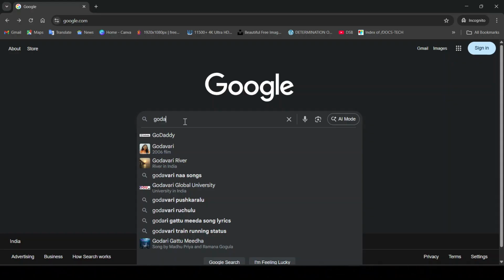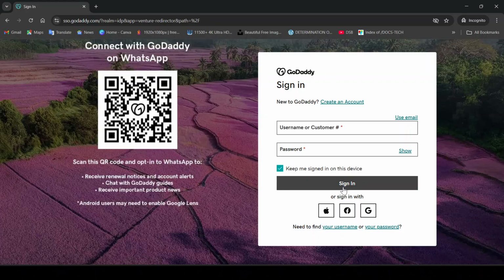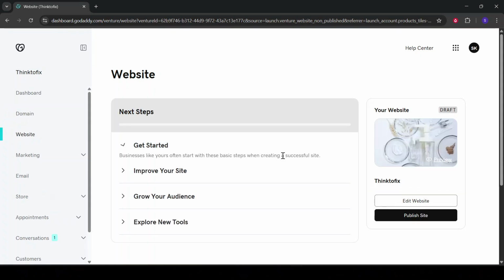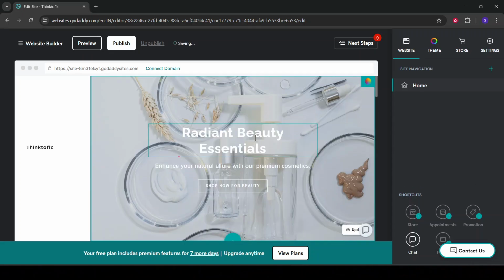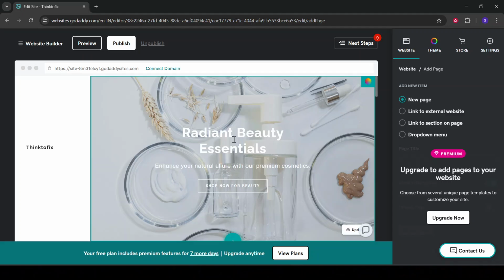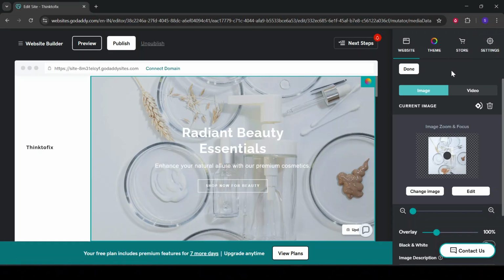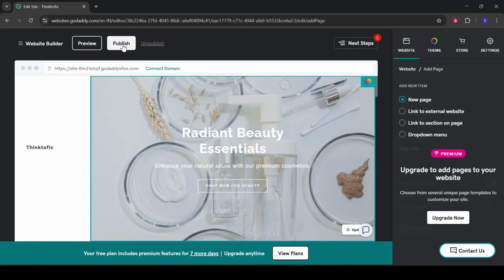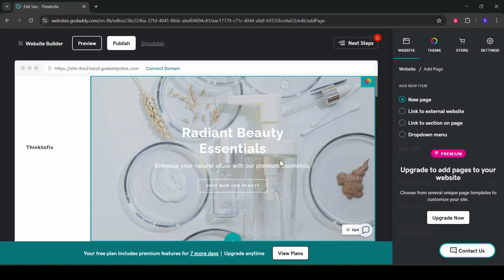How to Edit GoDaddy Website 2026 (Step By Step)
Learn How to Edit GoDaddy Website in this video.